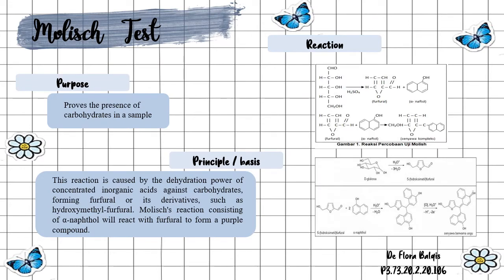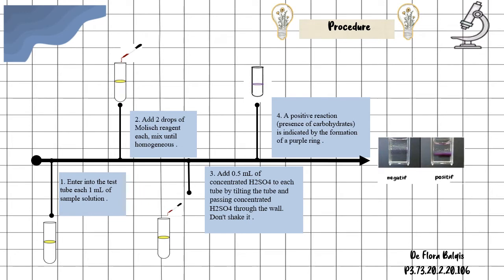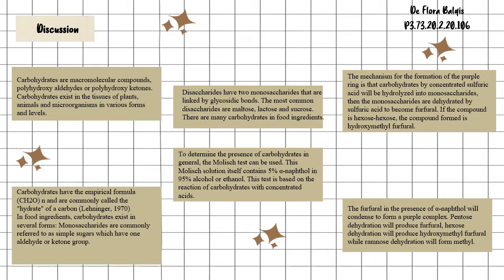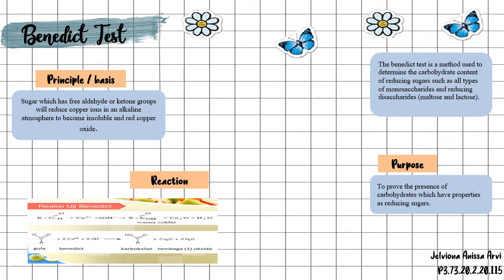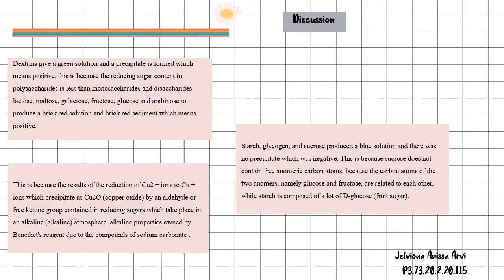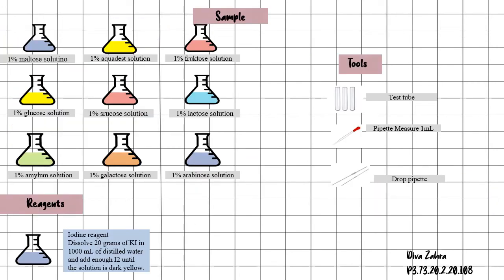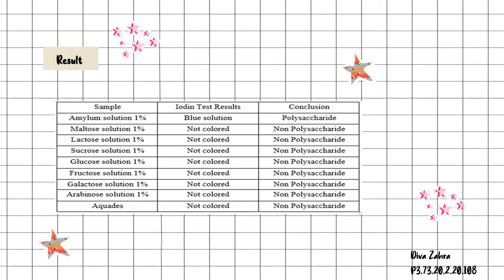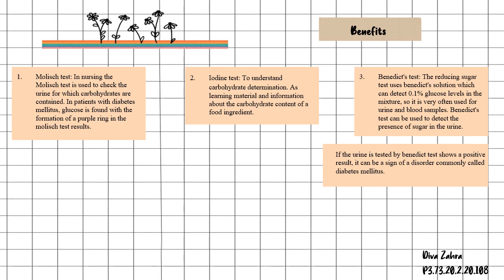CARBOHYDRATE TEST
Hello everyone✨
We are from group 1 in Nurse Class RKI
Poltekkes Kemenkes Jakarta III
In this video, we present our report about the carbohydrate and reagent experiment test such as, Molisch test, Benedict test, and Iodine test.
This is our members:
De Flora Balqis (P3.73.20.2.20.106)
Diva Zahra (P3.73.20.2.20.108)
Jelviona Anissa Arvi (P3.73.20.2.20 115)